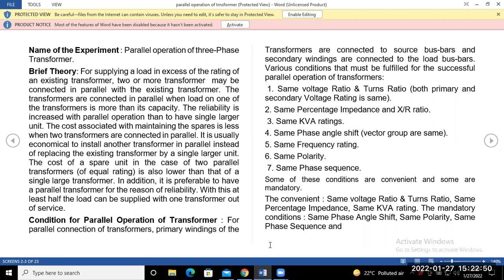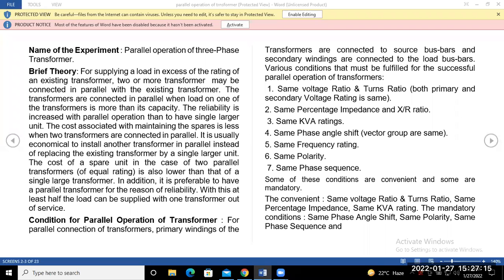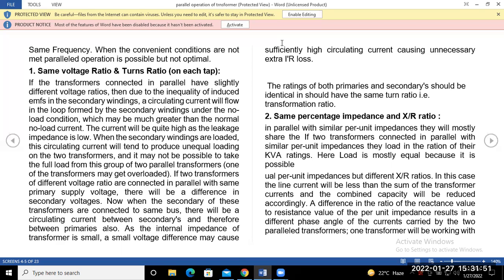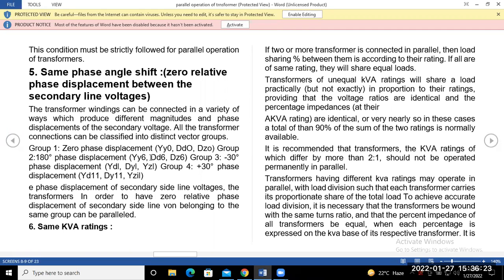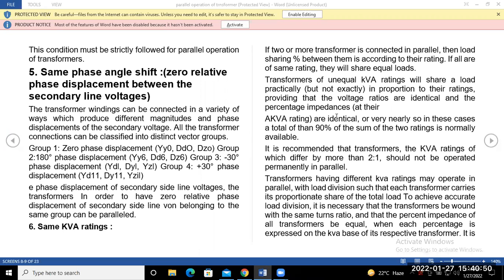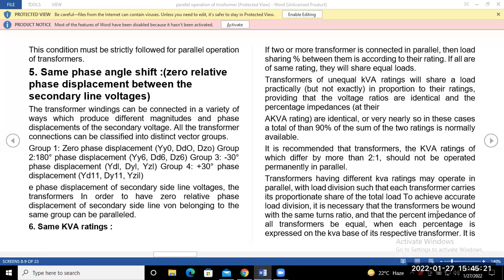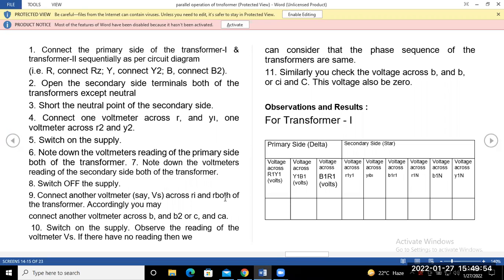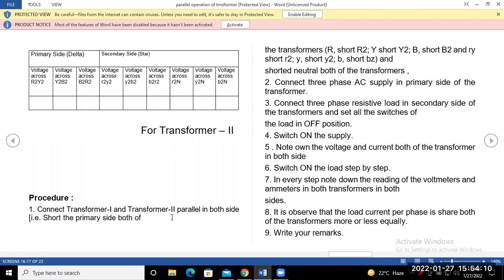Lecture 03 EEP501 date 7.1.2022